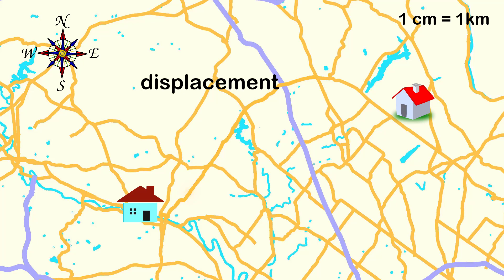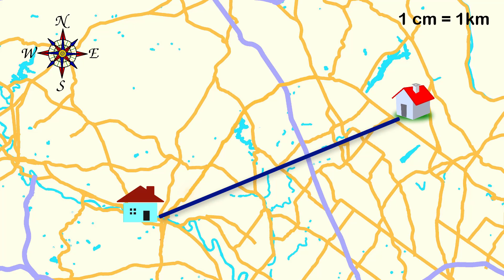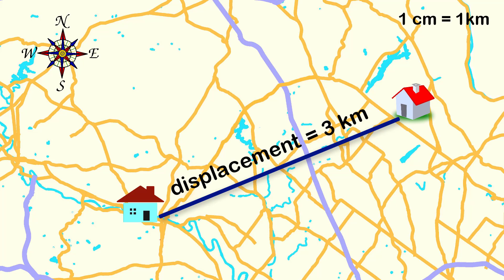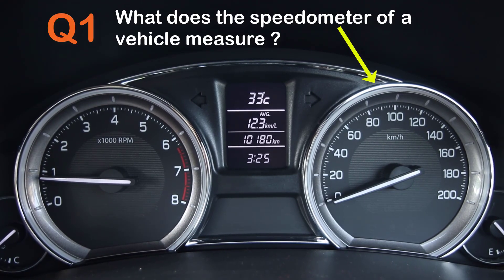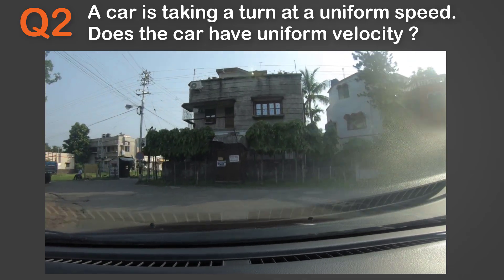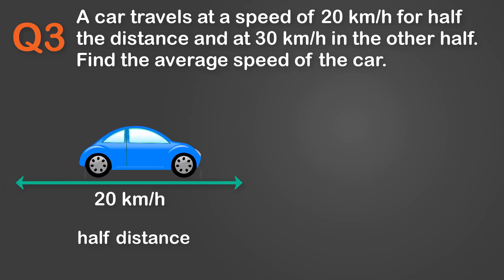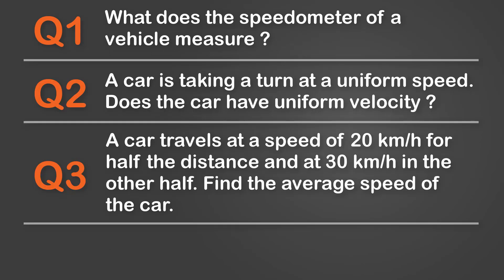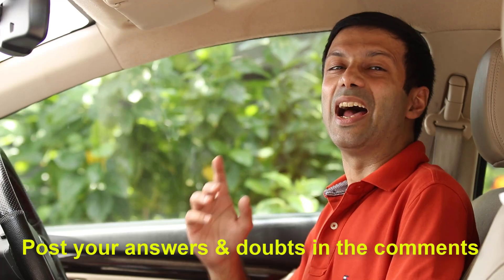Uniform Motion and Non Uniform Motion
Uniform Motion and Non Uniform Motion : Let's explore the Motion concepts on Distance, Displacement, Speed, Velocity,  Uniform Motion and Nonuniform Motion in an exciting and practical way! In this video, I'll be driving around in the car and showing you how to practically apply these concepts!

Try the Top 3 Questions at the end of the video and write your answers and doubts in the comments below!